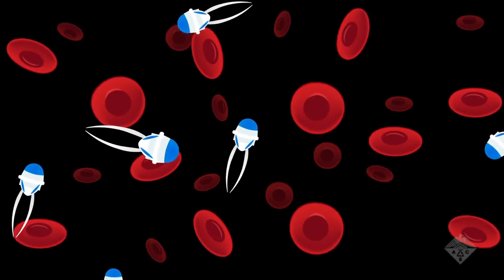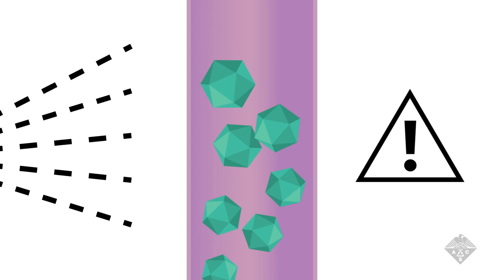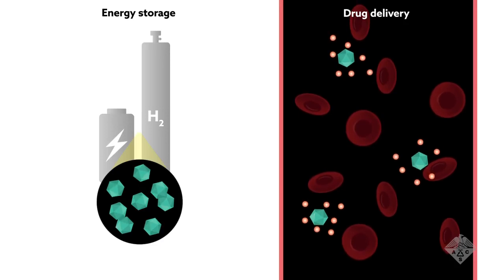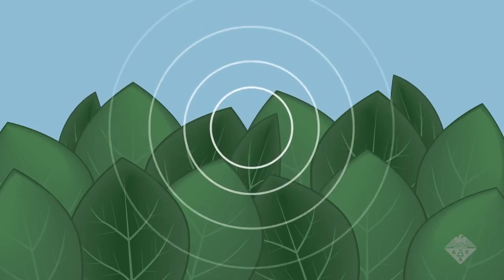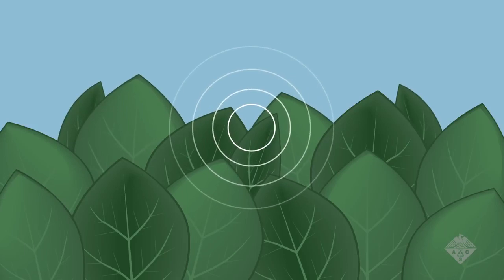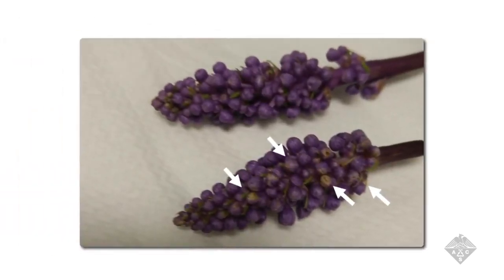Scientists create Nanobionic plants that detect chemicals and could grow on Mars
WHY THIS MATTERS IN BRIEFBeing able to bend nature to our will has its advantages, but it could also help us create plants that grow naturally on alien planets.

Plants are naturally amazing little machines so, naturally, scientists think that giving them a bionic leg up could unlock a whole new range of amazingly wonderful, and weird, capabilities. Now a team of researchers from the University of Melbourne in Australia has developed a new way to turn plants into nanomaterial factories which, as we find new ways to turn organisms into factories, like chickens that lay human proteins, for example, could allow plants to act as chemical sensors and living sensor networks, as DARPA in the US is trying to do, or even allow them to survive in harsh environments, such as in space or on Mars. The latter of which might be handy as more entrepreneurs, such as Elon Musk, draw up plans to colonise the Red Planet from as early as the 2030’s.

The new breakthrough takes advantage of the propensity of plants to absorb water and the molecules dissolved in it. Past studies have used this to create Nano-Bionic plants with boosted energy production or the ability to detect explosives.

While both of those used carbon nanotubes, which have also been used to cure paralysis in patients, the new study used a class of nanomaterials called Metal Organic Frameworks (MOF), wonder materials whose surface areas are so huge some hold out hope they could be the wonder material to help tame climate change. MOFs are made of metal ions linked to organic molecules, forming crystals that have the highest surface area of any known material, and that makes them perfect for absorbing and storing molecules, which could be useful for capturing carbon, filtering water or sensing chemicals.
MOFs themselves though are too big to be absorbed into a plant's vascular system. Instead, the team added metal salts and organic linkers to water, then placed plants into it. The idea is that the plants then absorb those precursor molecules and assemble them into MOFs inside their tissues.

As well as getting plants to assemble MOFs, the resulting material could also be used as a coating. Not only can that give plants access to more of the light spectrum for photosynthesis, but also protect them from damaging UV light.

To test this aspect, the researchers coated cuttings of chrysanthemum and lilyturf with luminescent MOFs, and then exposed them to UV light for three hours. Those that had been coated suffered less wilting and bleaching than uncoated clippings. This could make MOF coatings particularly useful if we want to one day grow crops on Mars.

"As we contemplate growing crops in space or on Mars where you don't have an atmosphere and are bombarded by UV rays, something like this could be helpful," says Joseph Richardson, lead researcher on the study. "That's because it not only protects the plants from the UV rays, but it also turns them into useful energy. Especially as you get farther away from the sun, it's harder to capture all of the light you'd need for photosynthesis."

The team is presenting the study at the American Chemical Society National Meeting & Exposition in Florida this week. The work is described in the video.

Source: American Chemical Society